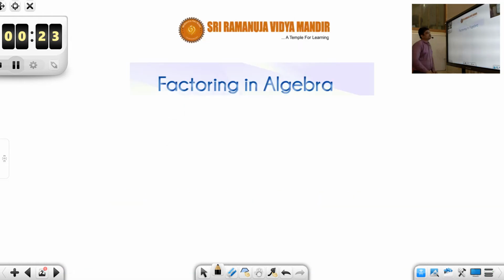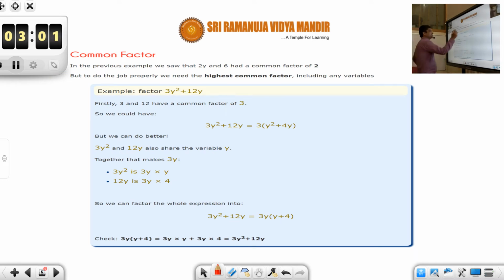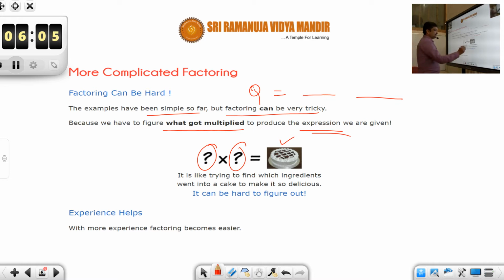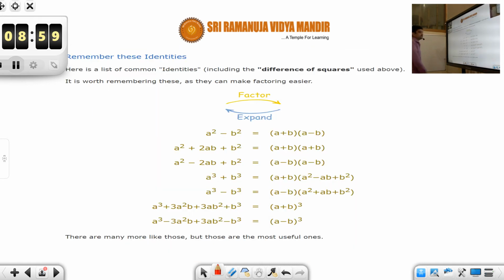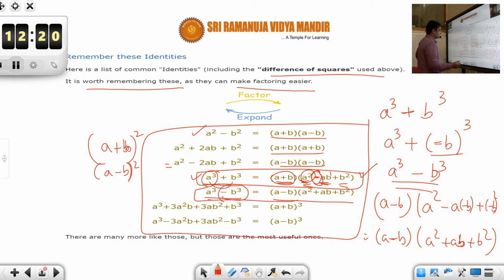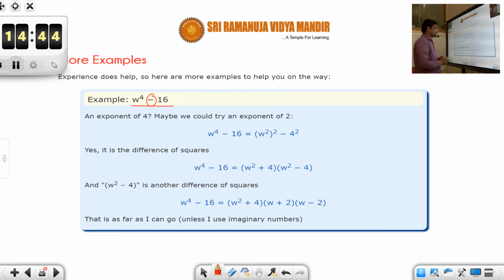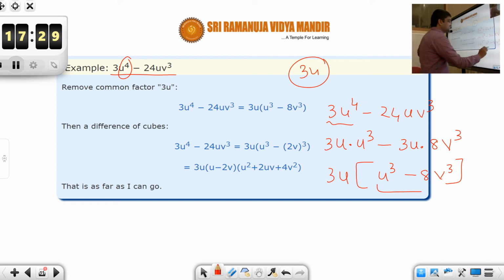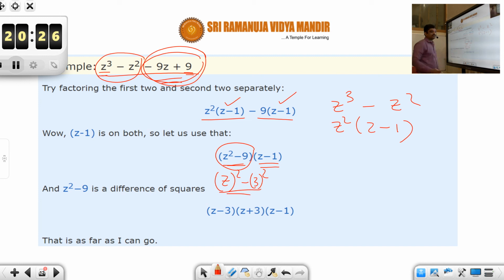POLYNOMIALS_LEC_6